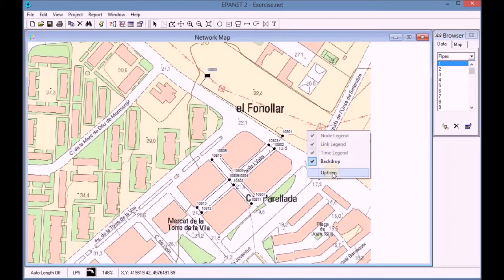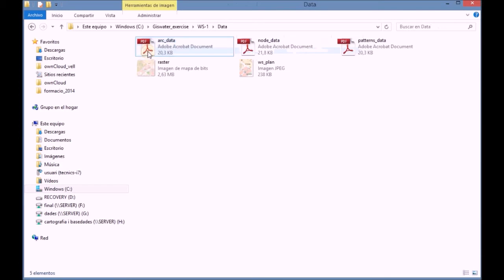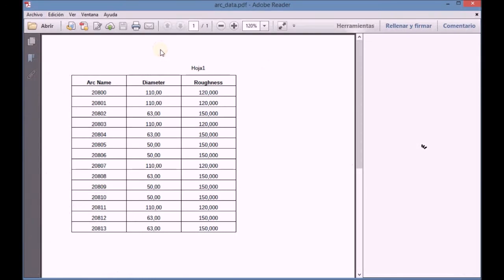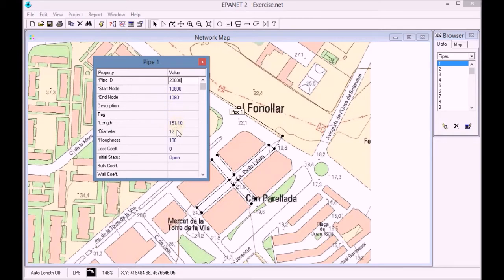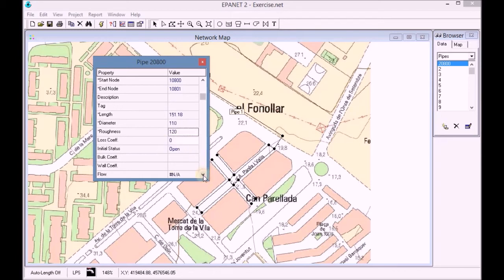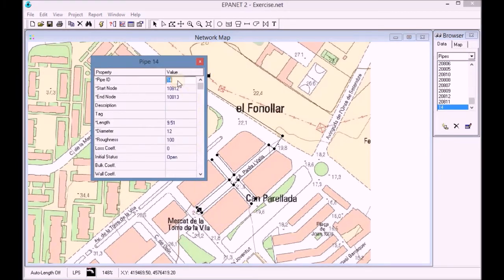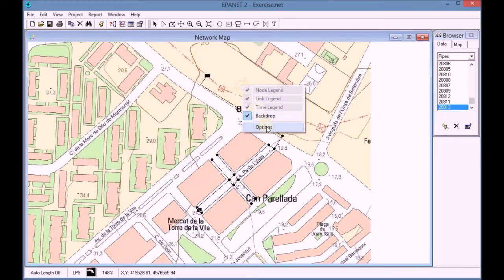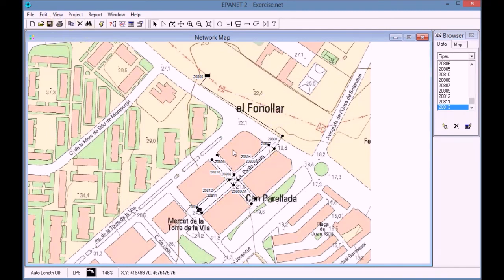02.3 Introducing data to the pipes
The aim of this video consists of drawing all the network infrastructure, that is, the nodes and pipes of the system. In order to do this,it is necessary to use the graphic tools of EPANET. Finally, the data for the nodes and the pipes should be introduced using the supporting files provided.

1. Introduce data to the pipes